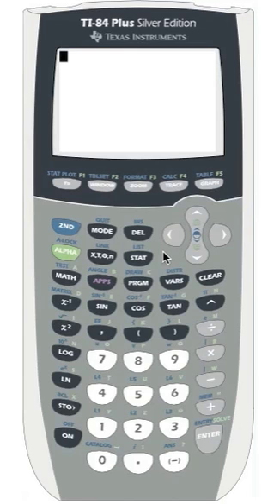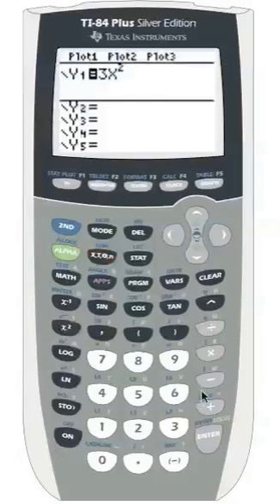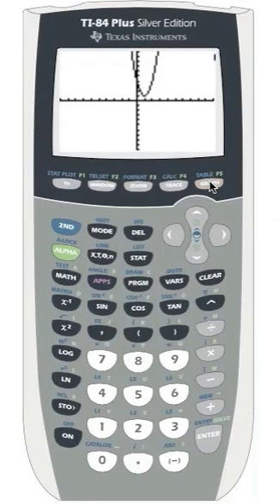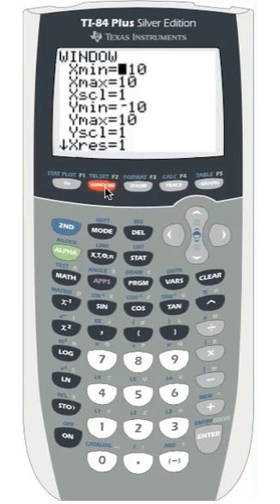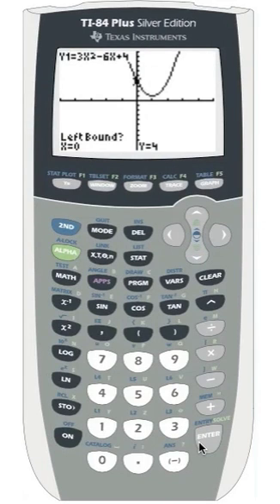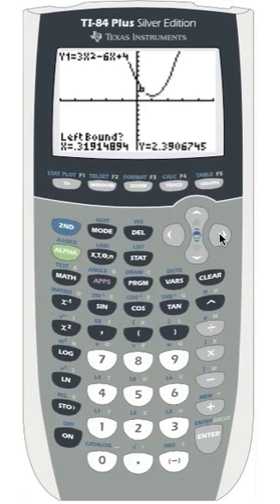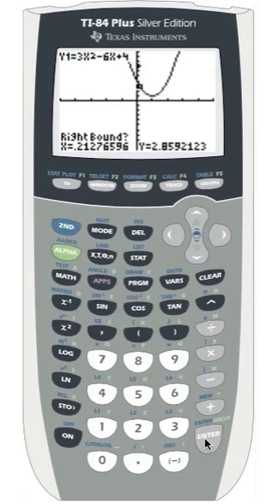Using the CALC menu to Find a Minimum Point on a Graph